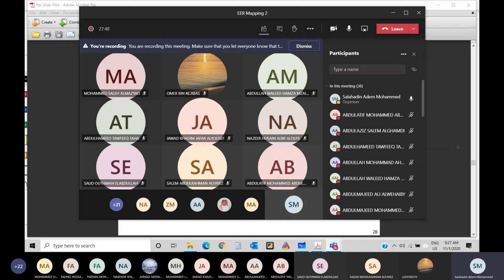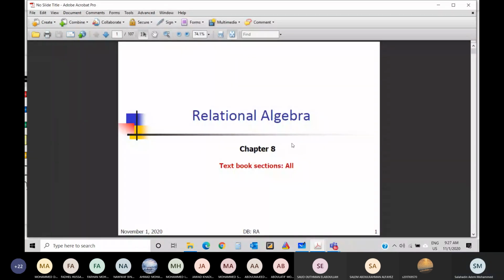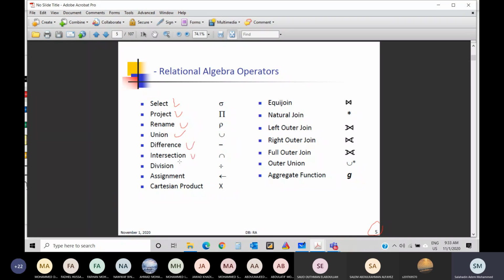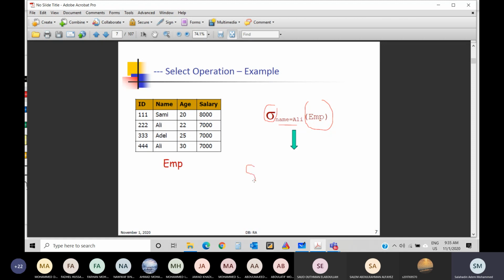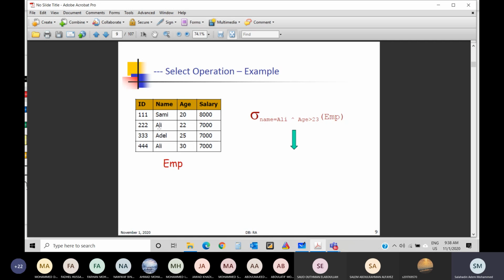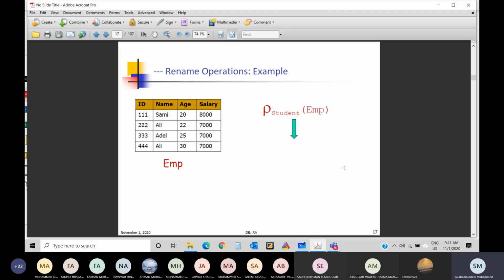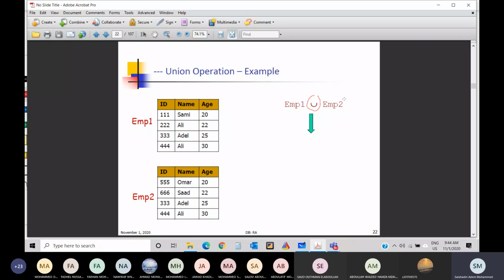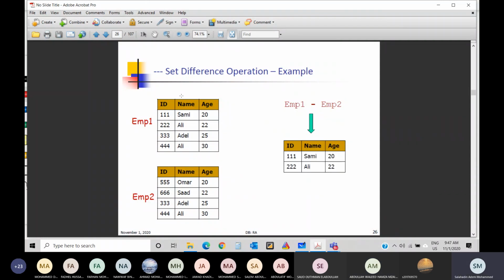26 1 RA - Relational Algebra